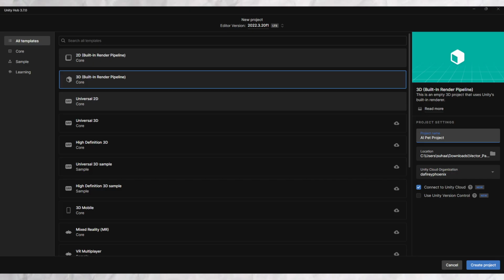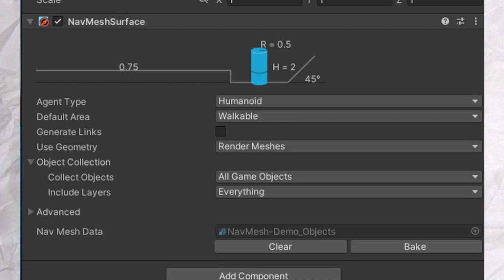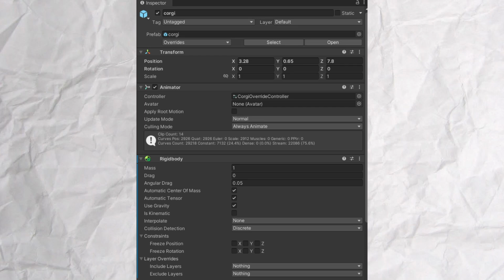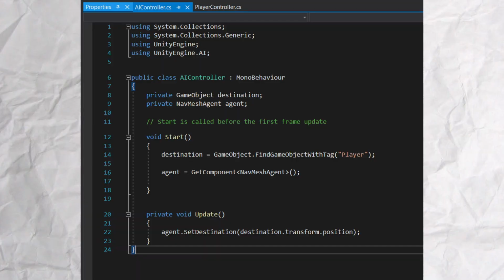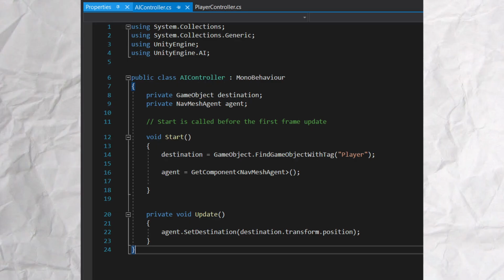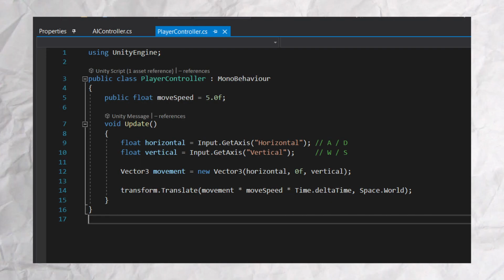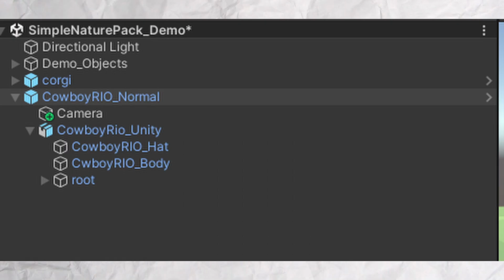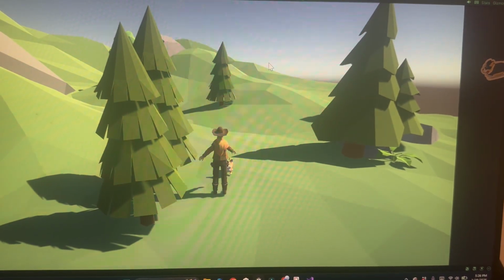How to Make AI Smart Companions in Unity! (2026 NavMesh Tutorial)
Timestamps below:
0:00 Intro
0:25 Set up project, code, & assets
5:59 Final Project
6:10 Outro

More resources!